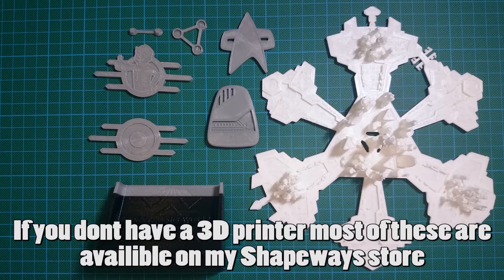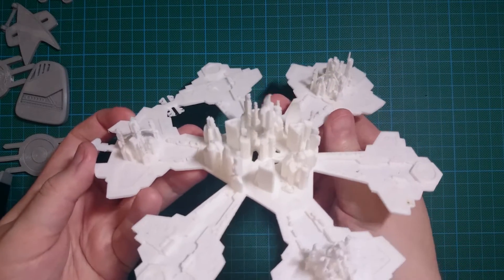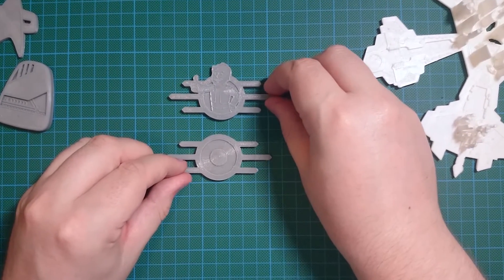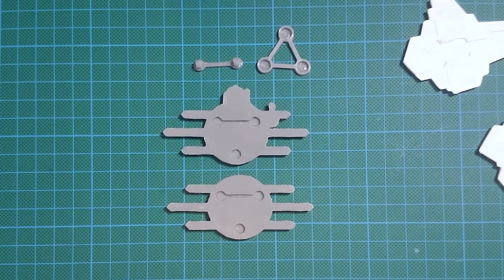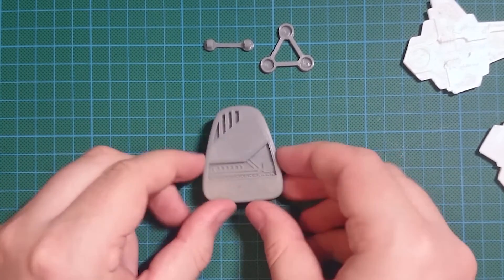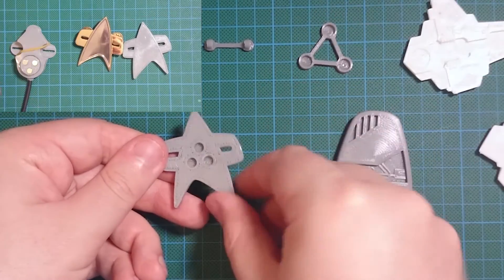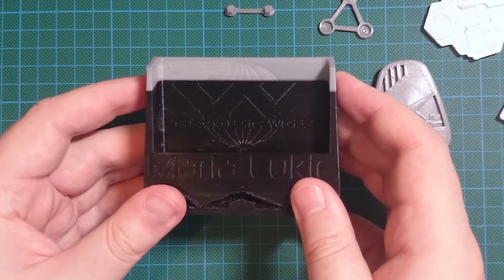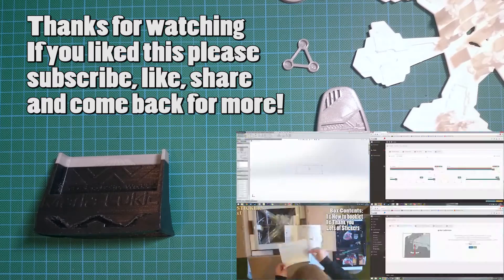3D Print and Design Examples : HandyMann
Going over a few of the things I have designed and made using my 3D printer.